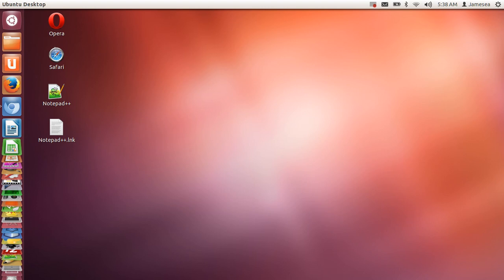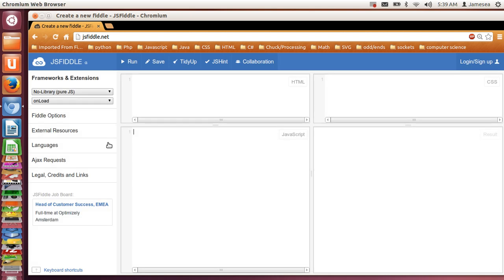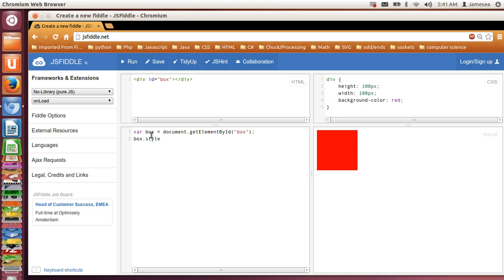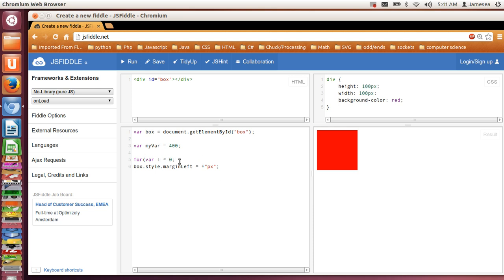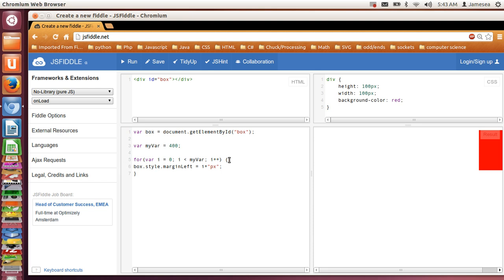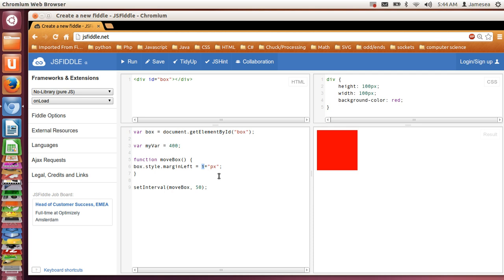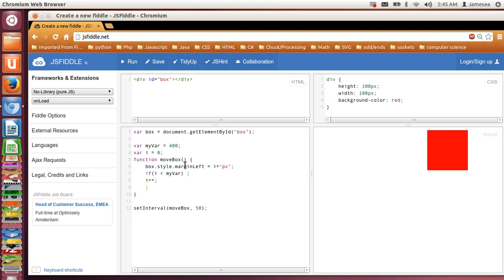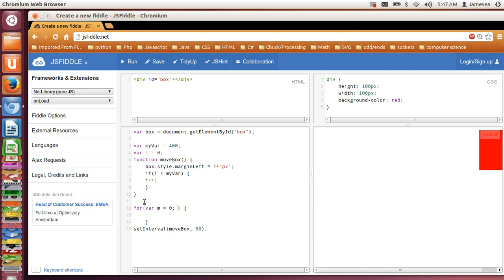Javascript tutorial 2 - for loop, visualization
In this tutorial we look at the for loop, and then visually demonstrate it by moving a box across the screen - DHTML